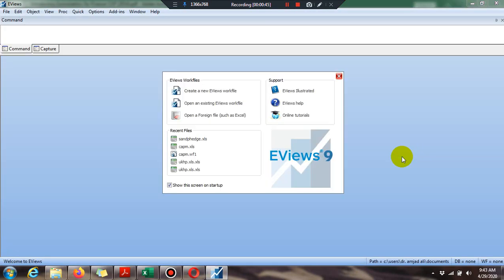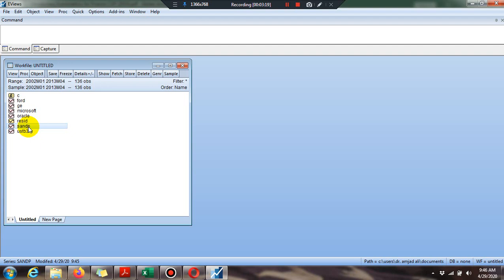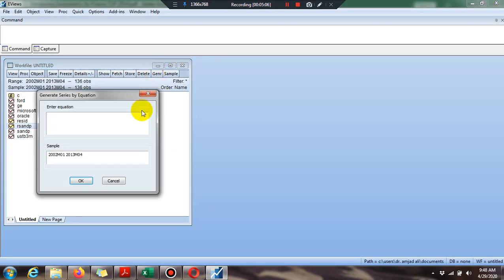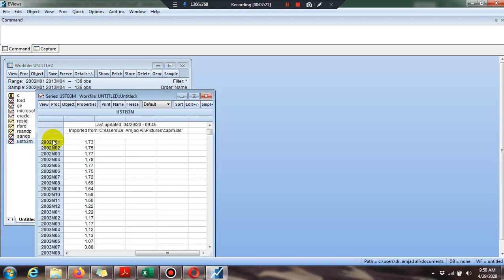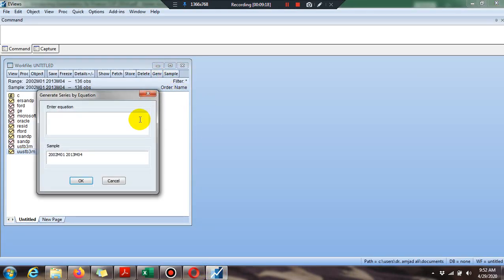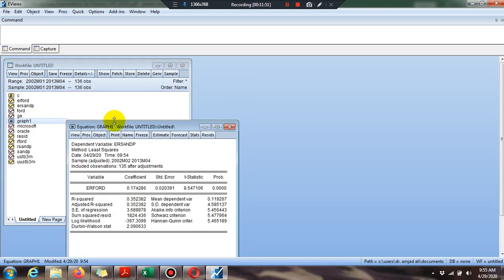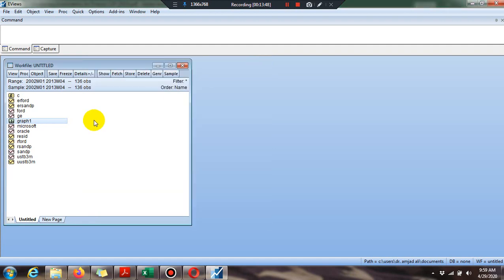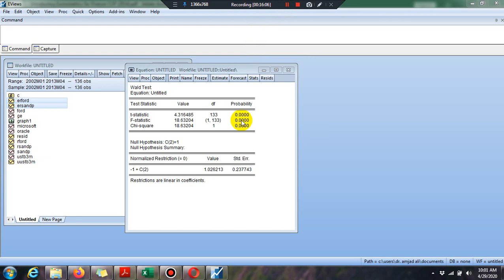Brooks Book Eview Example Chapter 3 P123 P127